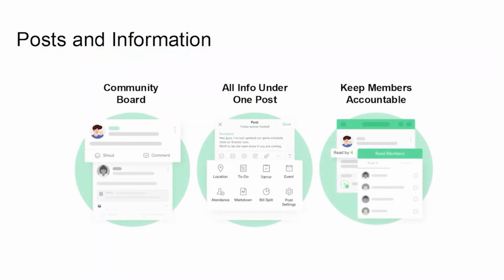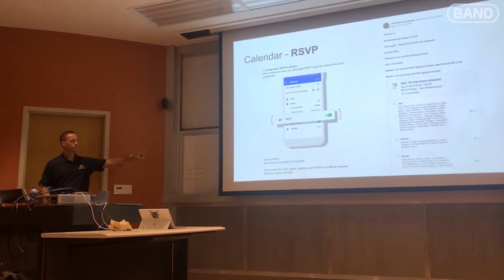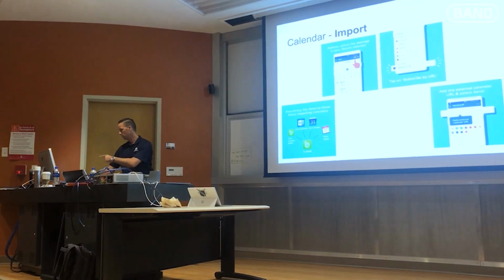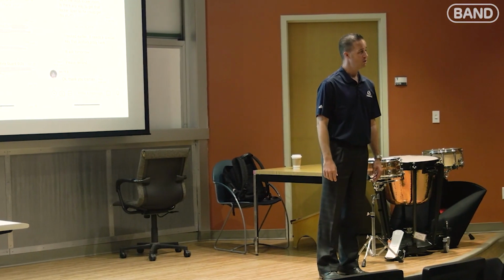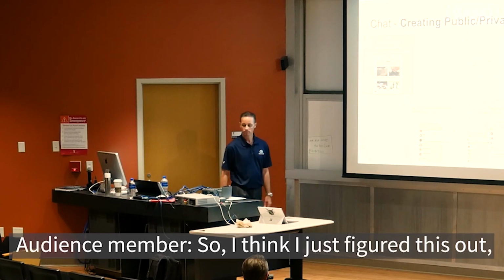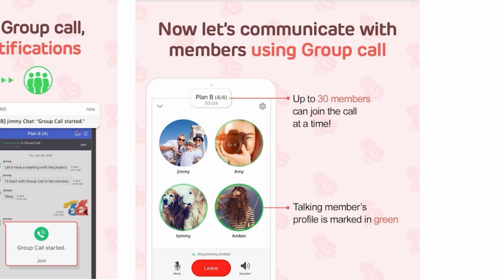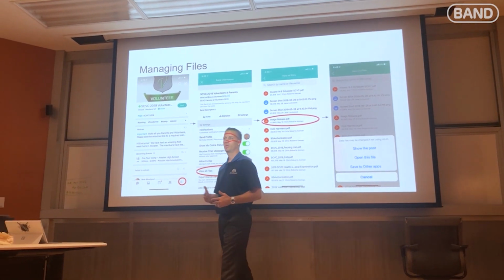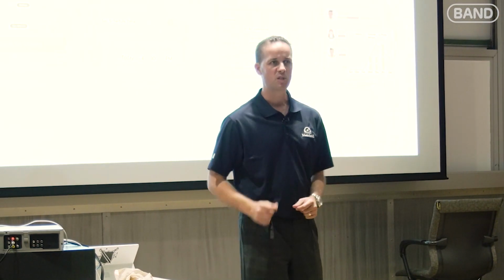Why the BAND App the Best App for Marching Bands (MFA Summer Symposium Clinic Part 4/6)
How to Streamline Your Band's Communication with the BAND App - Part 4: What makes BAND the Best App for Marching Bands
*Recorded at Music For All's Summer Symposium 2019

● There are many communication tools out there.
● But: Not everyone uses social media, emails are often overseen and unanswered.
● BAND solves most of these issues.
● For most effective use, implement BAND fully in your organization, from staff down to students and parents.
● Put the time in ahead of time to understand the BAND app and how you can use it. It will pay off in the long-term.

BAND is a private and secure social media platform that is perfect for organizing group communication.